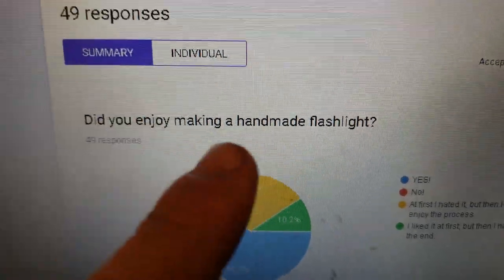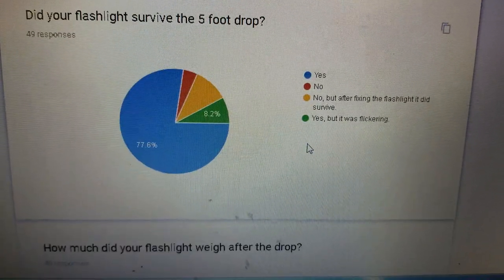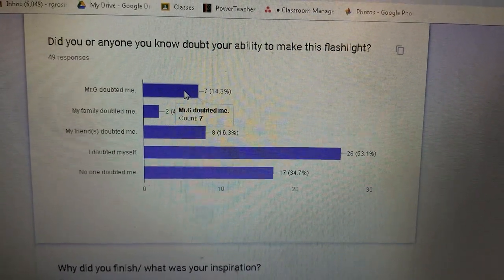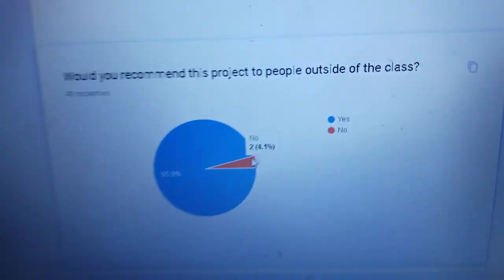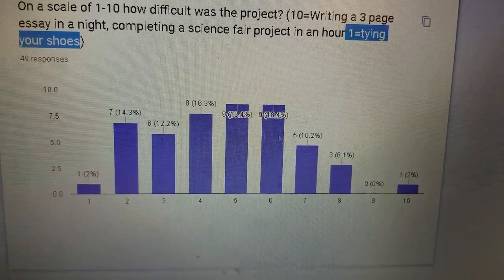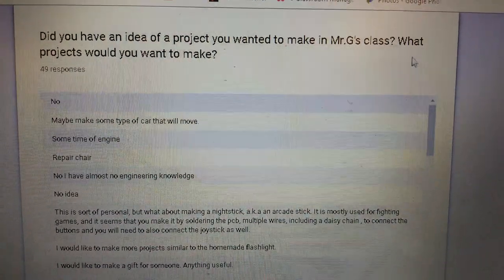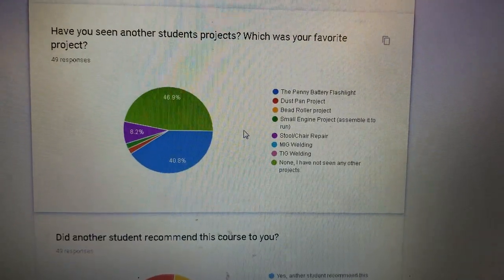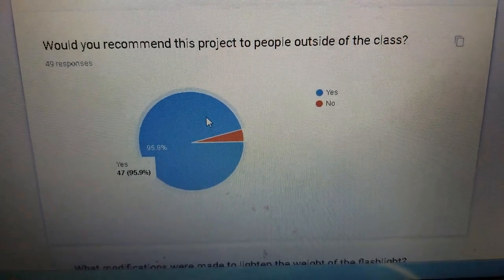Student survey for Penny battery flashlight project Fall 2018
This is an anonymous survey of my students after they did the Flashlight Project.